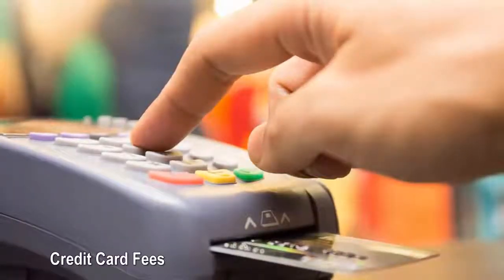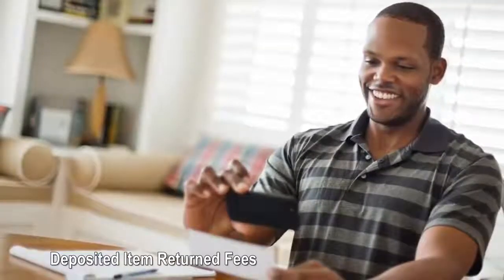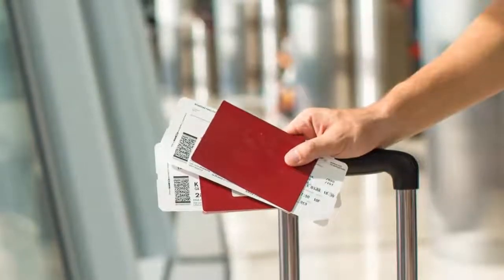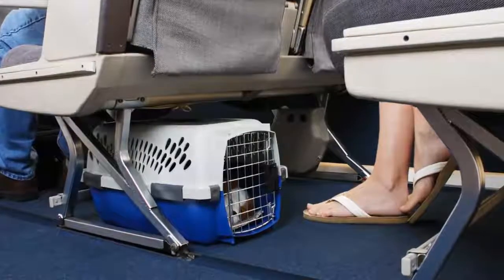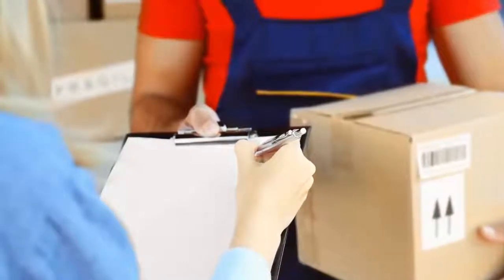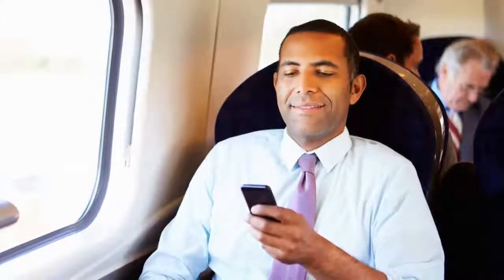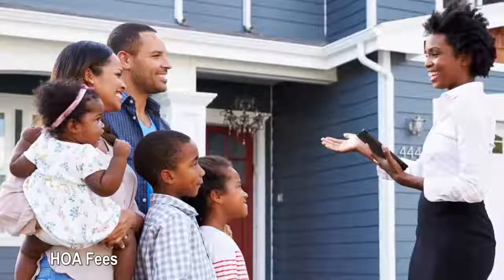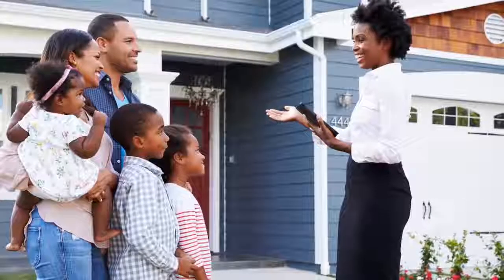The Worst Fees in America — And How to Avoid Them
Overdraft fees, ATM fees, baggage fees, resort fees, shipping fees — it seems that there's an additional price for everything. And although some of these fees might seem small at first, they can add up substantially over time.
Luckily, there are ways you can stop wasting your money on annoying fees.